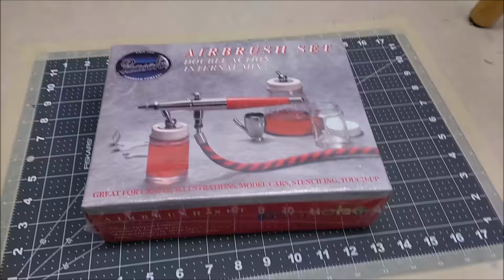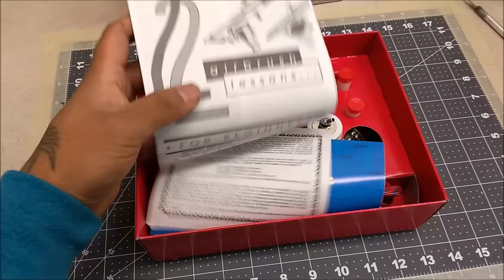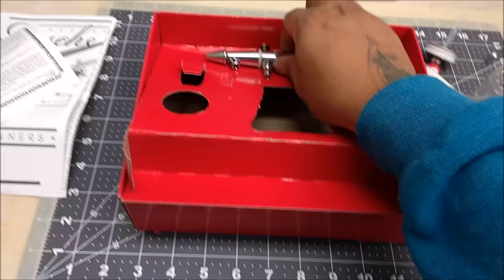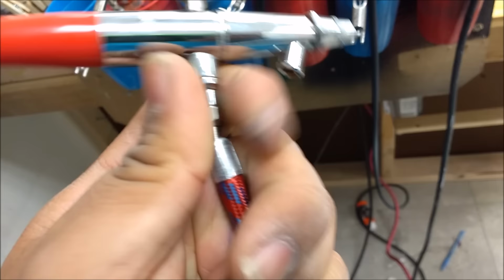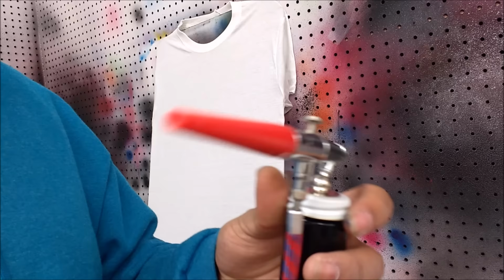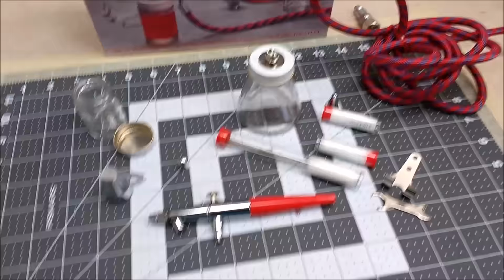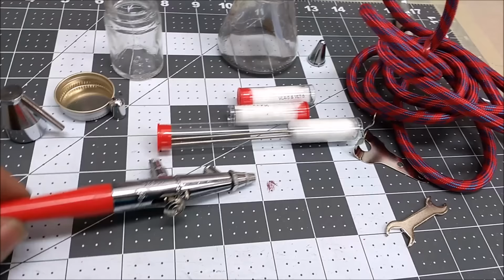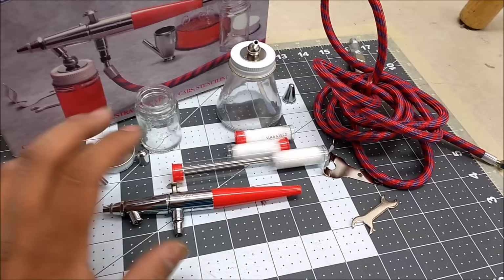Paasche VL Airbrush Set Review